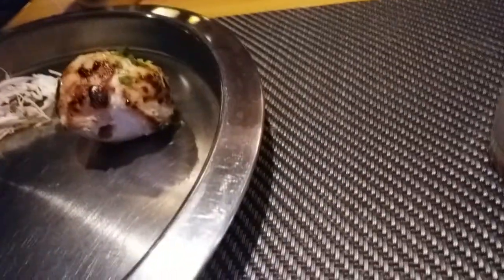Chicken Kebab that Has Mutton Stuffing....And It Looks Like an Egg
Bishal Sarkar's most practical public speaking course & presentation skills workshop BootCamp in Bangalore India. and you'll hear from Rahul Saxena or Anupama Sarkar to see if you qualify to be a part of this practical public speaking mentoring program. "THE CONFIDENT EXPERT" "THE CONFIDENT EXPERT Live Experience."

Bishal Sarkar, popularly known as “The King of Confidence”, is called the best motivational speaker of Bangalore India. Bishal is the creator of “ROCK THE STAGE” (The Best Public Speaking Course in Bangalore) where he teaches the participants the step-by-step easy-to-follow process of public speaking success. He regularly speaks to professionals from corporate groups, and trains people from various walks of life and brings out the POWERFUL men within them. As the author of the book “I Love Public Speaking”, Bishal now teaches professionals how to overcome fear of public speaking and deliver powerful presentations using the proven formula of speaking & presentation success, through his most practical public speaking courses in India &communication skills classes in Bangalore. He also helps aspiring speakers by teaching themHow to become a motivational speaker in India. People say that he has designed the best presentation skills classes & public speaking workshops in Bangalore.
© Bishal Sarkar- “The King of Confidence”
India’s Public Speaking Expert
Useful links & resources:
How to become a confident speaker
Public Speaking Courses in India
Practical Public Speaking Courses in Bangalore
Best Practical Public Speaking Course in Bangalore
Best Public Speaking Coach in India
Best Public Speaking Course in India
Best Presentation Skills Course in India
Best Presentation Skills Course in Bangalore
Bishal Sarkar ROCK THE STAGE
His public speaking training course in bangalore ROCK THE STAGE is a signature program for people who want to become excellent presenters and confident speakers to get the competitive edge in today's economy. After watching this video if you happen to see Bishal near your home, at a coffee shop or somewhere else, please approach and say hi to him. He loves it.

People from around India invest in Bishal's public speaking coaching.